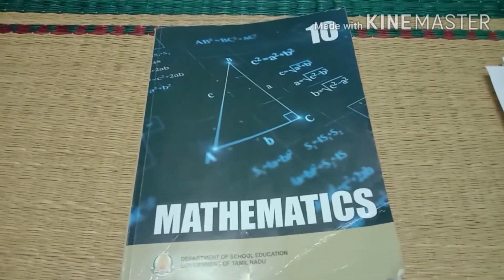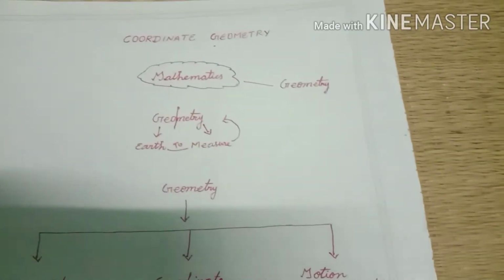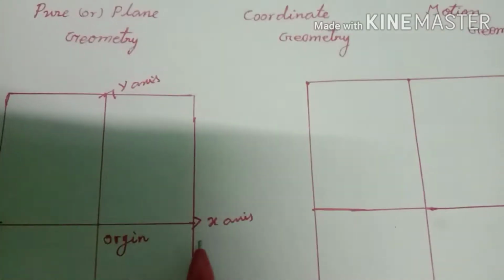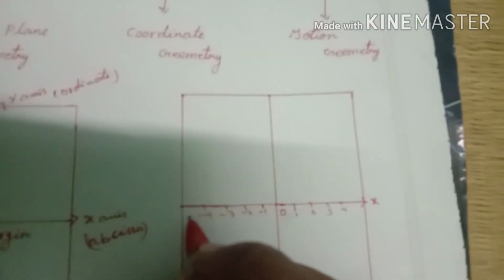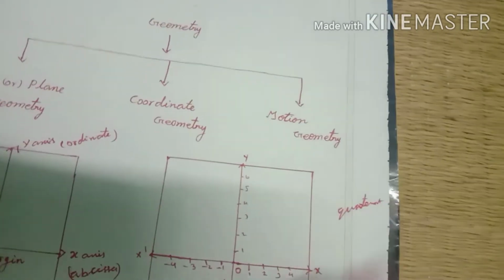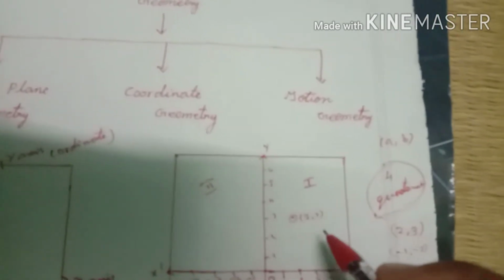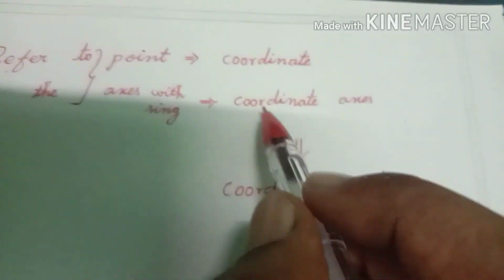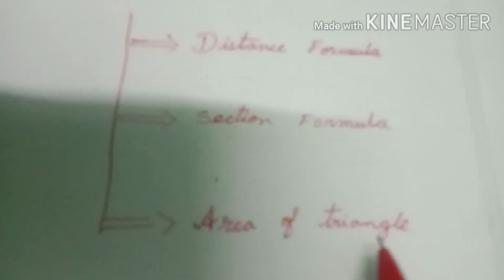Introduction of coordinate geometry